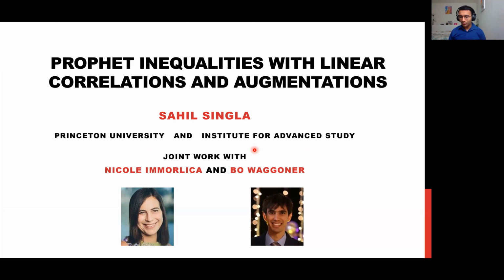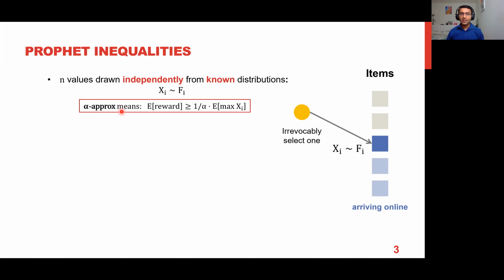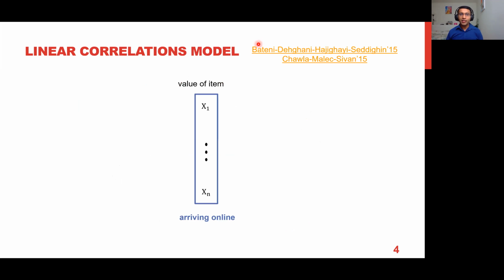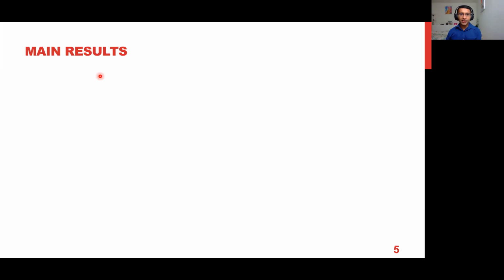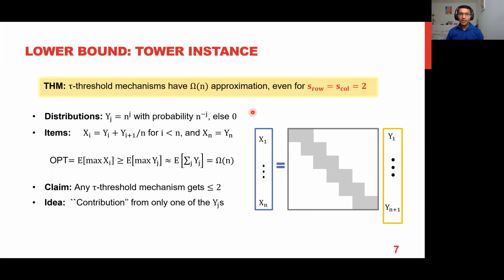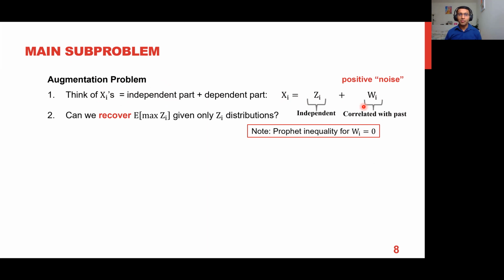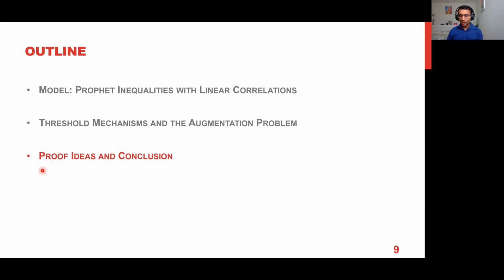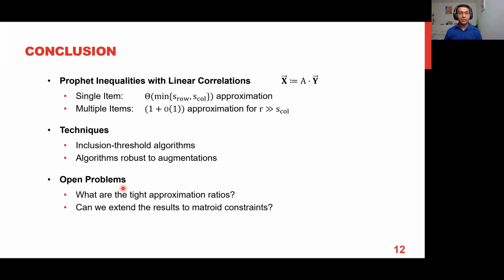Prophet Inequalities with Linear Correlations and Augmentations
Talk at INFORMS Annual Meeting 2020.
Session TB51. Economics and Computation I

Preliminary version appeared at the conference EC 2020.